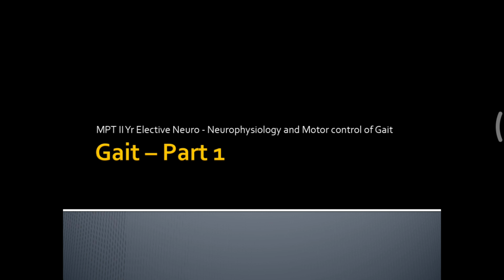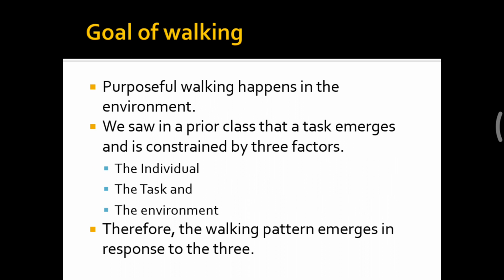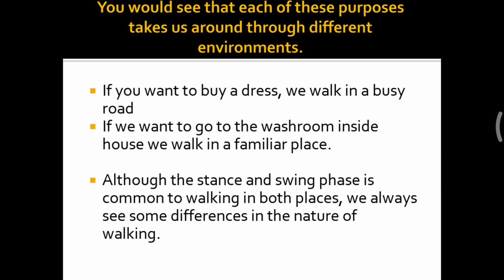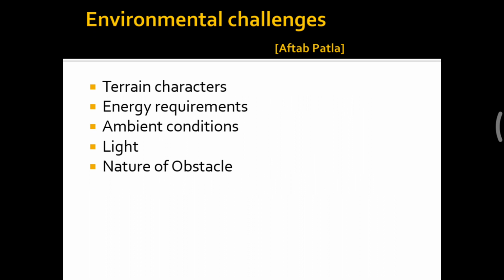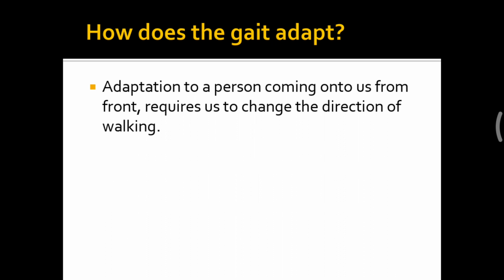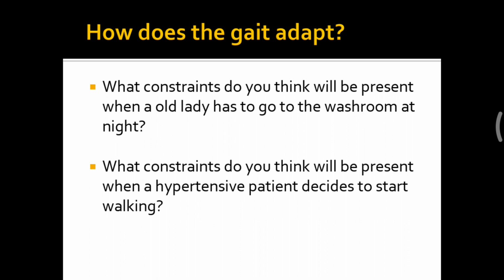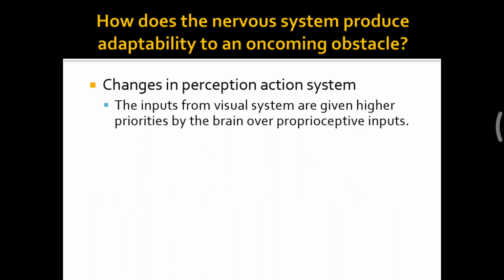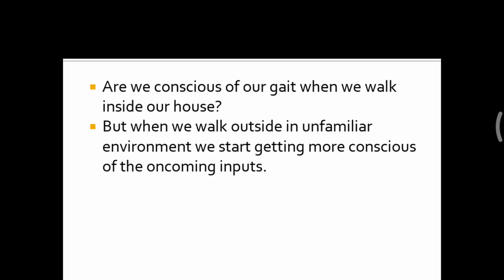Normal Gait Part 1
Adaptability of Gait